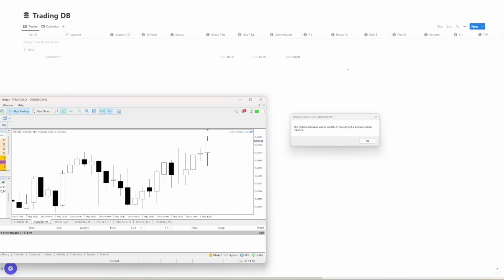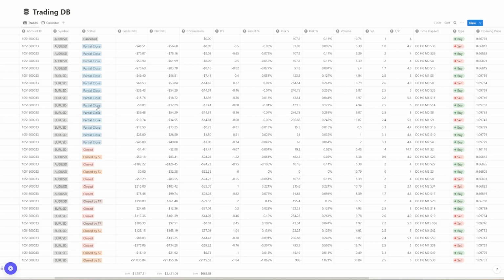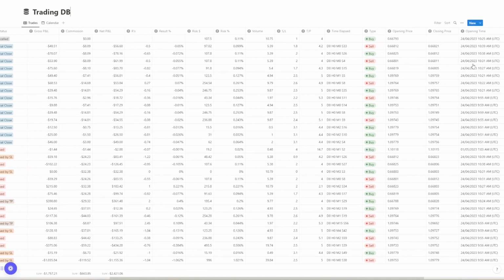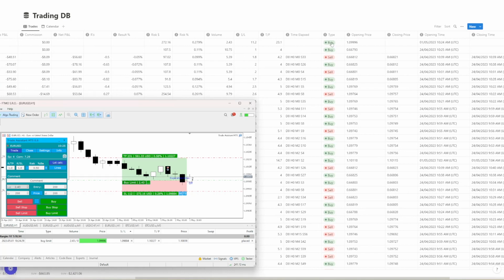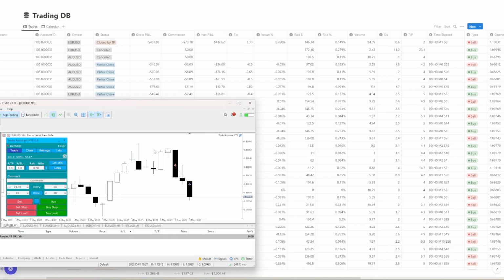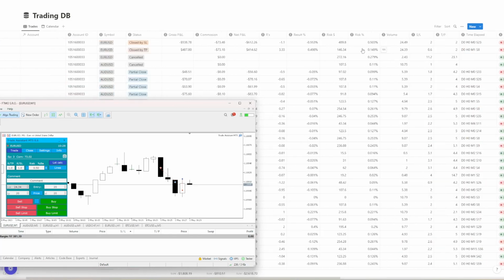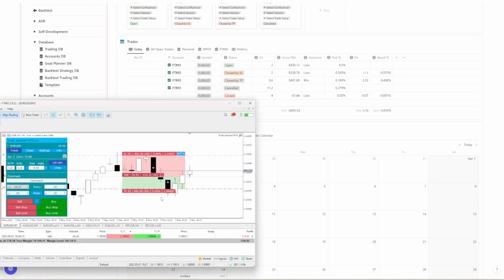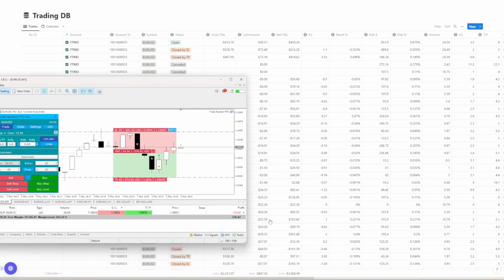EA Live - MT4/5 to Notion, Automated Trading Journal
This is a demonstration of our Notion EA automated trading journal. You can auto copy all your trading data from MT4/5 to your Notion, freeing up your time to concentrate on trading.

Say goodbye to manual updates, avoid the hassle of migrating to complex and costly journaling systems. Instead, enjoy the benefits of having all your information on traders' favorite note-taking platform.

Real-time data: Your live trades will be updated automatically from MT4/5 to your Notion Journal.

Built-in Reports: Track your ROI, commission cost, Profit factor, win, loss and breakeven rate.

Compare Performance: You can compare your trading performance between accounts by choosing a specific time frame.

One off fee: No more expensive monthly subscription from trading journaling software.

Why our trading journal is build on Notion?

1- Customize to your needs:
Notion platform provides limitless and effortless customization options to accommodate your requirements.

2- Integrate with existing pages:
You can choose to add additional features to your trading workspace. Easy migration of your notes and trading studies to the dashboard.

3- Statistics and Journaling:
Statistics and journaling can all be done in one convenient dashboard.

4- It's free to use! No Subscriptions:
Traders frequently utilize Notion because it offers comprehensive journaling capabilities and is available for free to all users.